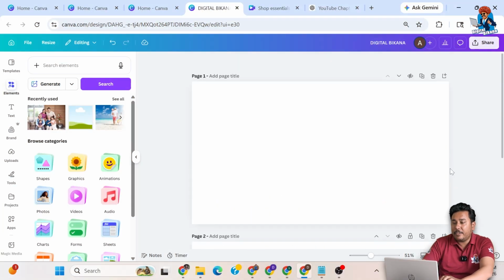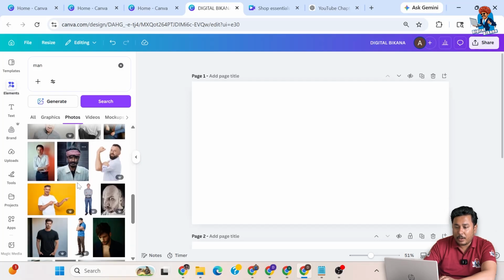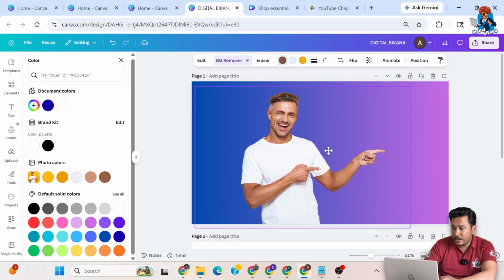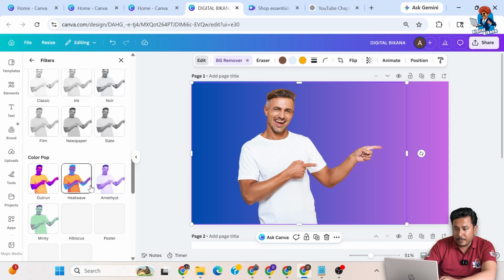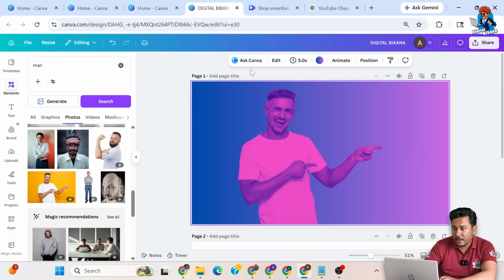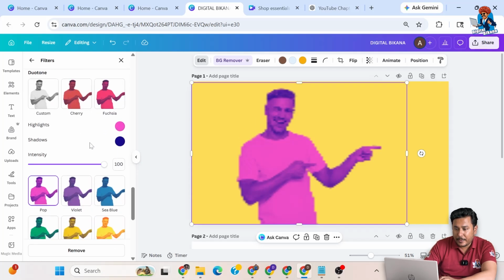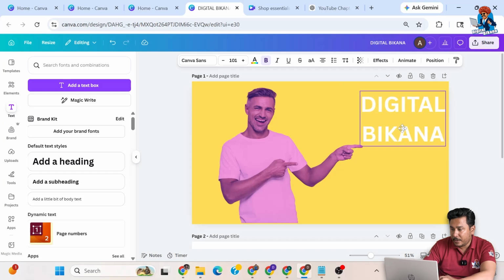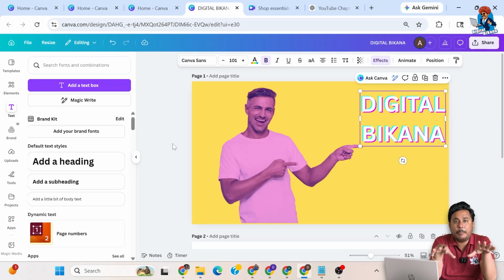How to Apply Duotone Effect in Canva?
Hello friends! In this video, we'll show you how to create an amazing duotone effect in Canva, a great "graphic design tutorial" for anyone interested in "content creation". This tutorial is perfect for "graphic design tutorials for beginners" looking to elevate their skills and make stunning visuals. Learn how to apply color effects to images and enhance your overall "graphic design" projects.
Want to give your images a modern and stylish look in Canva? In this video, you’ll learn how to apply the Duotone effect in Canva to create eye-catching designs for social media, ads, and branding.

✅ What you’ll learn:

What is Duotone effect in Canva
How to apply Duotone effect step-by-step
How to customize colors for better design
Tips to create professional-looking graphics
Where to use Duotone effect for best results

💡 Perfect for designers, marketers, content creators, and beginners who want to enhance their visuals easily.

0:00 Introduction
0:16 Add Image & Remove Background
0:54 Apply Background Color
1:14 Open Edit & Filters
1:29 Apply Duo Tone Effect
1:49 Customize Highlights & Shadows
2:25 Adjust Duo Tone Intensity
2:39 Add Text
3:09 Apply Text Effects
3:22 Final Result